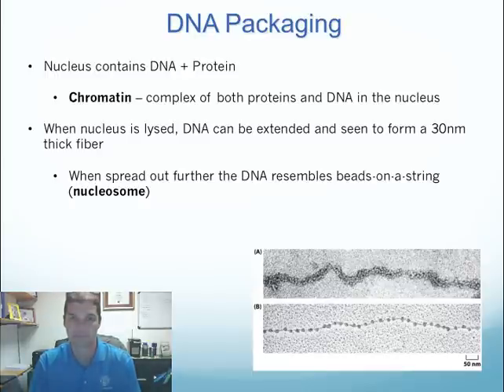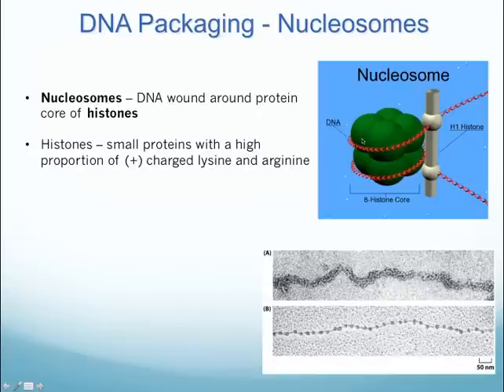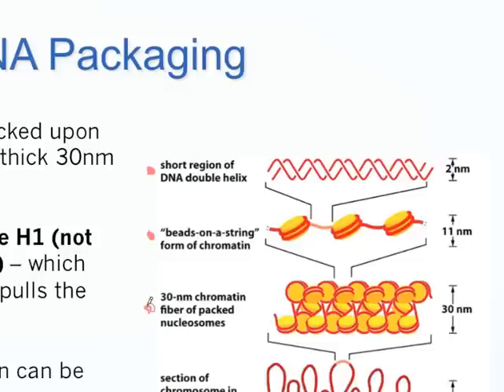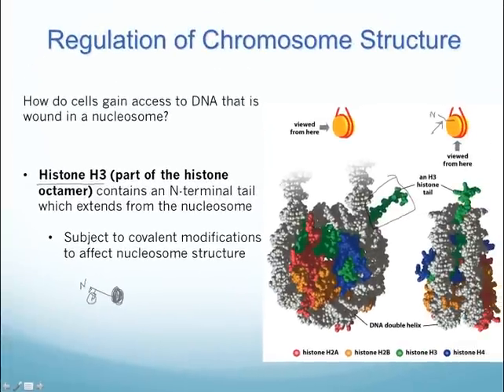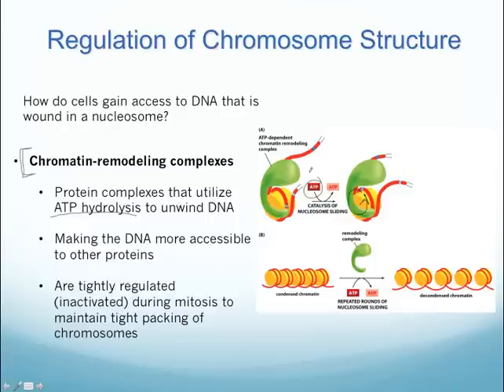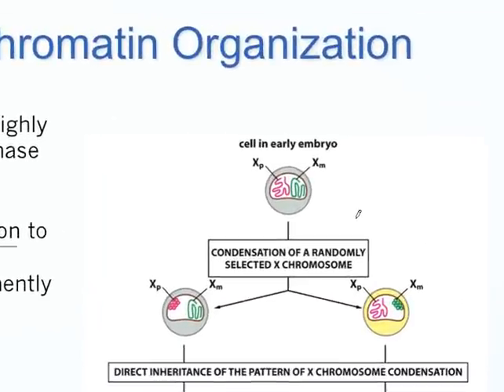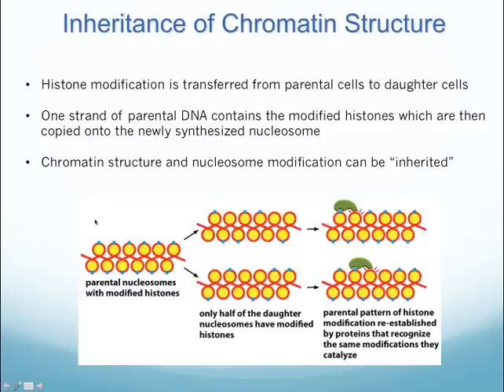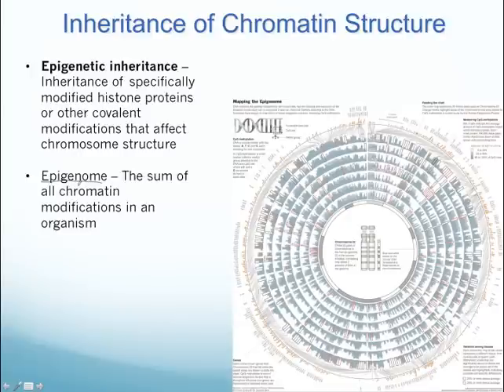Chromatin, Nucleosomes, and Epigenetic Inheritance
Video Lectrue from Topic 11. PCB2131, Spring 2013, The University of West Florida